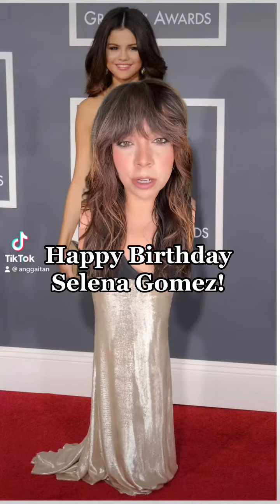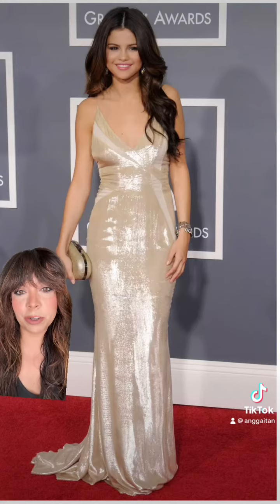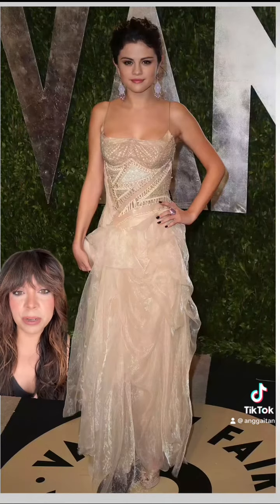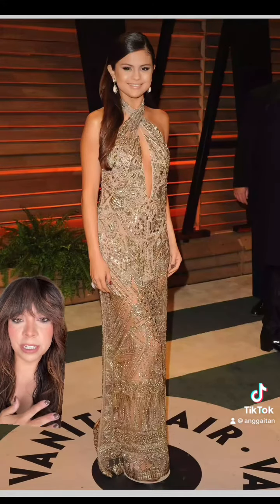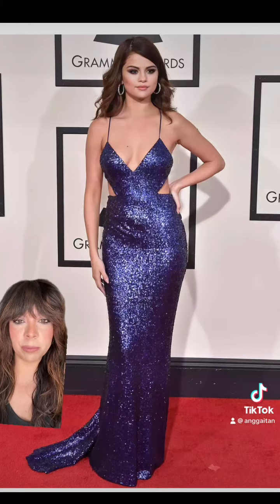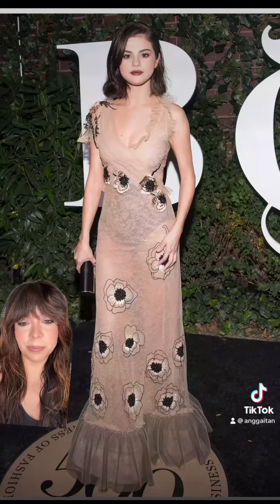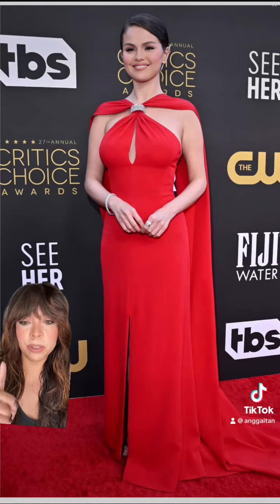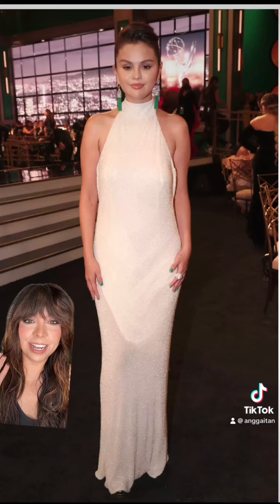HBD Selena Gomez!